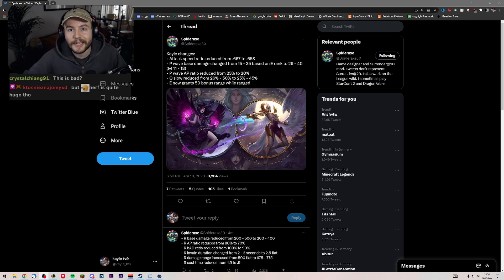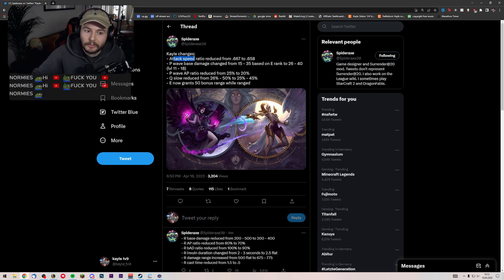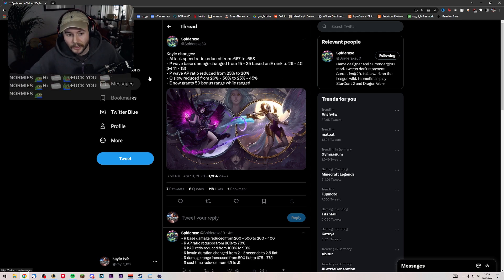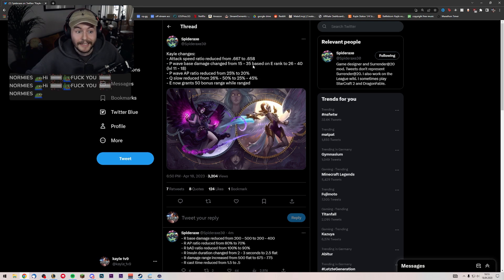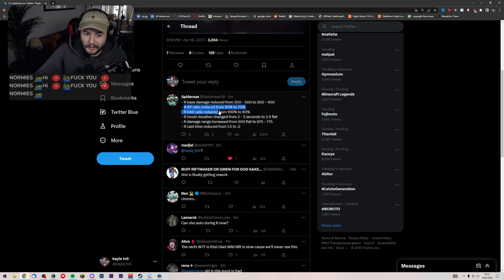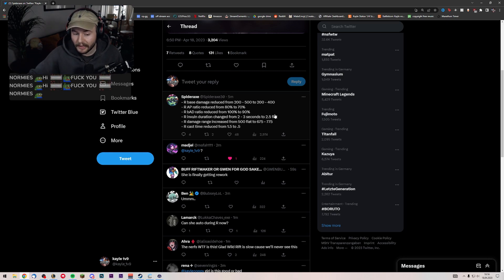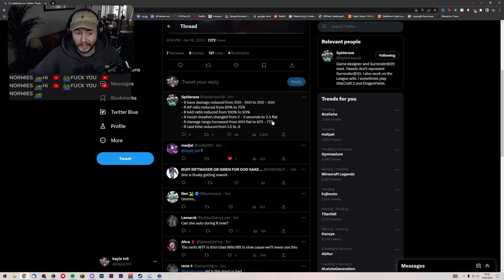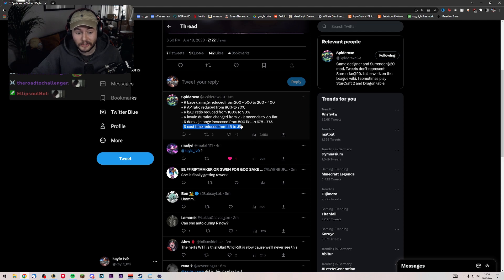THE KAYLE REWORK IS HERE !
League of Legends Season 13 Kayle Gameplay!